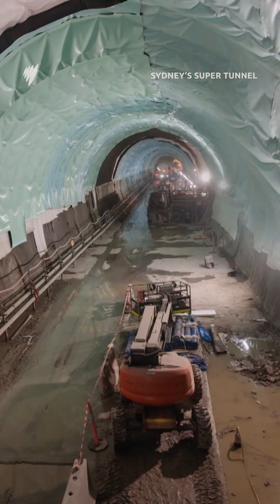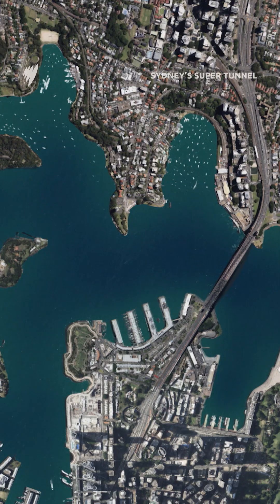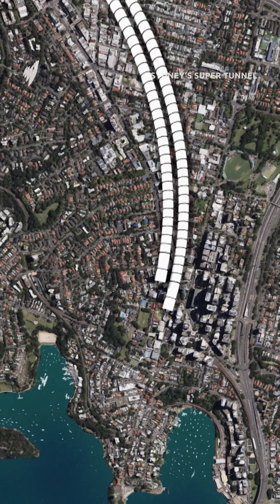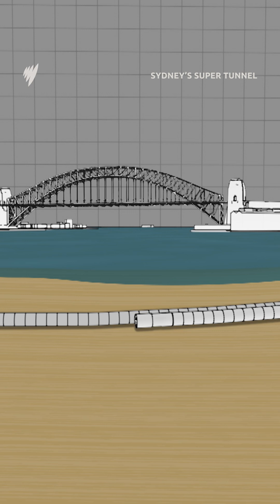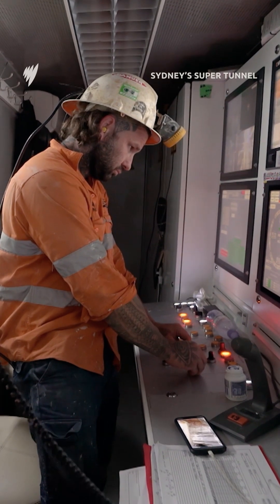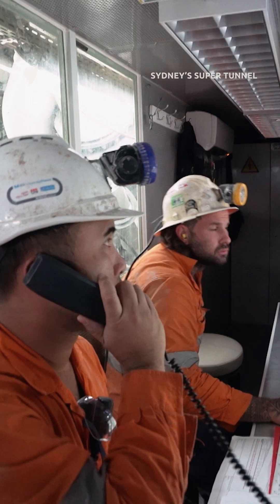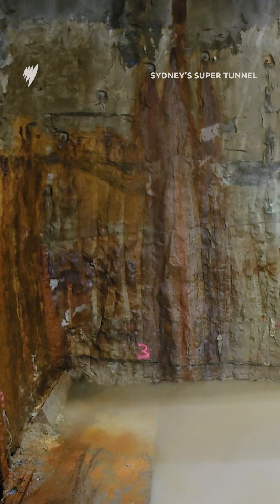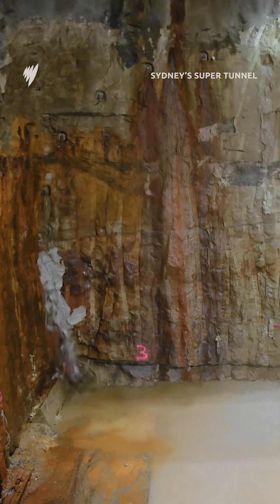Sydney Metro’s final tunnel breakthrough | Sydney's Super Tunnel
2.5 years of digging. One final breakthrough. 🚇

Watch the moment TBM Kathleen crashes through the last wall of the Sydney Metro tunnel deep beneath Sydney Harbour, marking a historic milestone in the city’s biggest transport project.

Sydney's Super Tunnel | Watch now on SBS On Demand